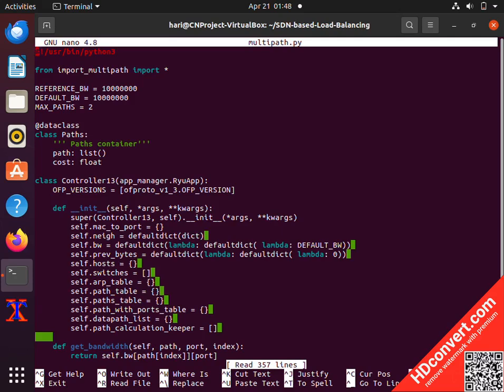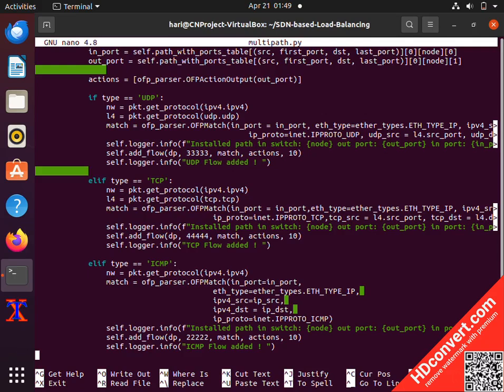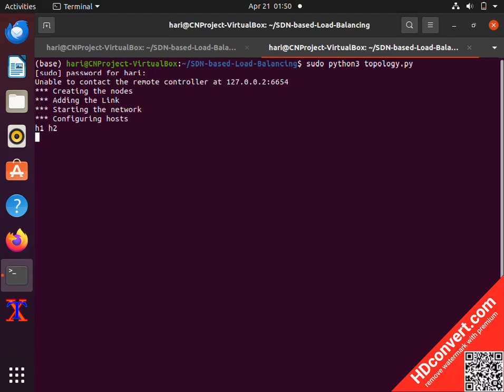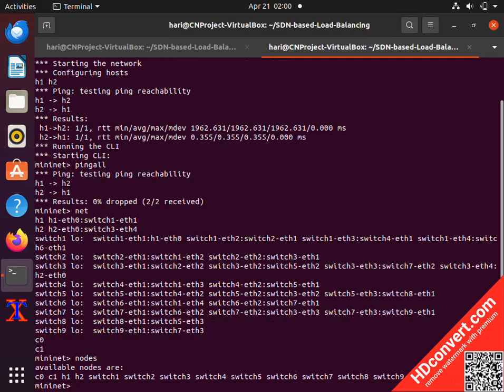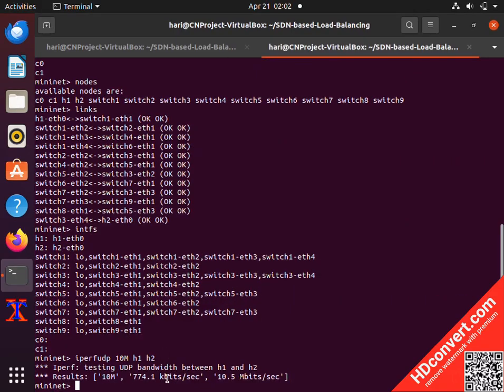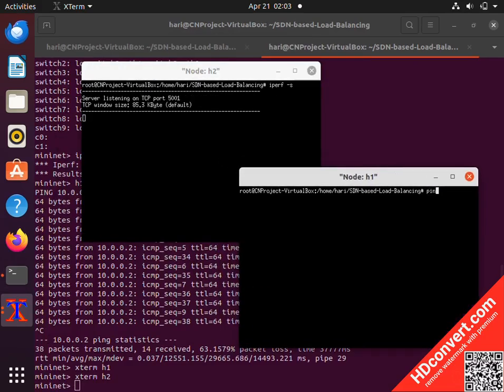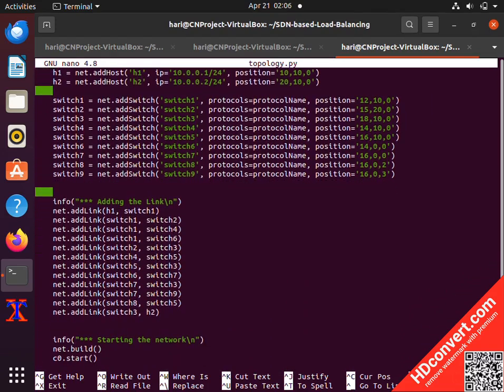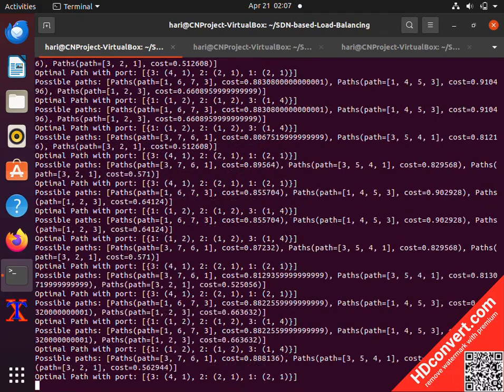SDN based RYU-Controller : Load Balancing with Dynamic Routing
Motivation : Modern networks face ever-increasing demands for bandwidth, reliability, and adaptability. Traditional static routing cannot efficiently handle dynamic traffic patterns, leading to congestion, underutilization, and single points of failure. Our motivation was to leverage Software Defined Networking (SDN) principles to create a flexible, programmable network that can dynamically balance loads and optimize routing in real time.